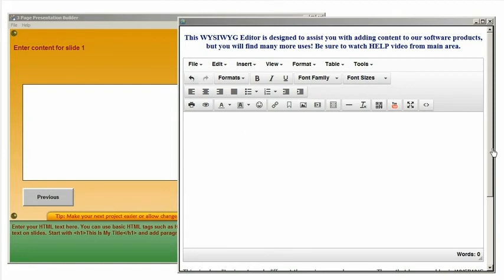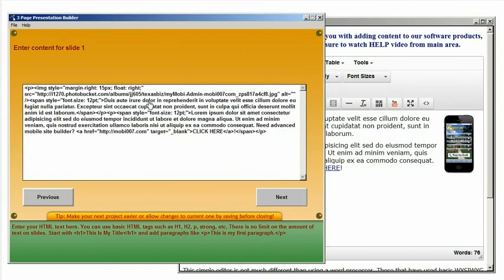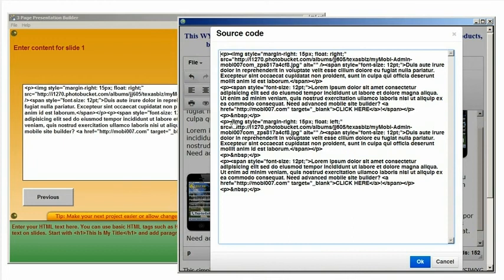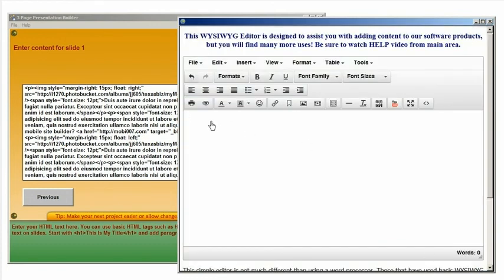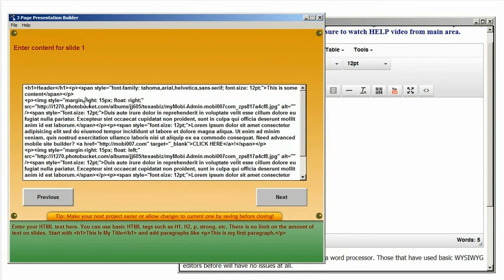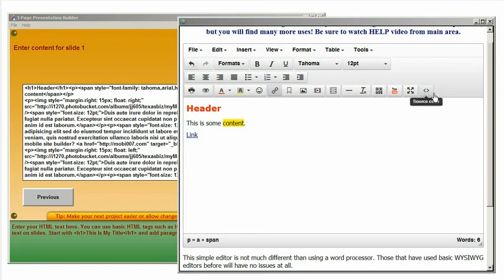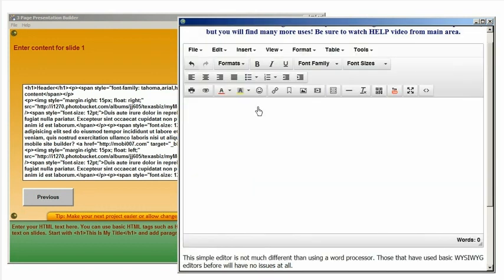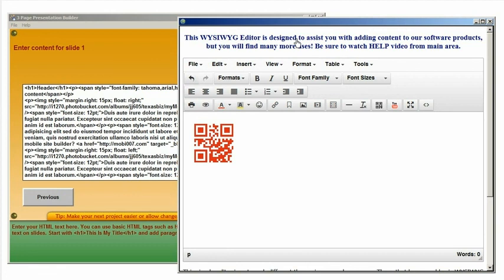WYSIWYG Simple Editor by BizAdPros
See how easy it is to create awesome and accurate html coding with a very simple WYSIWYG (What You See Is hat You Get) html edtor.  Just type like you would in any word processor, and the software creates the actual html coding as you go. This can't be any simplier.